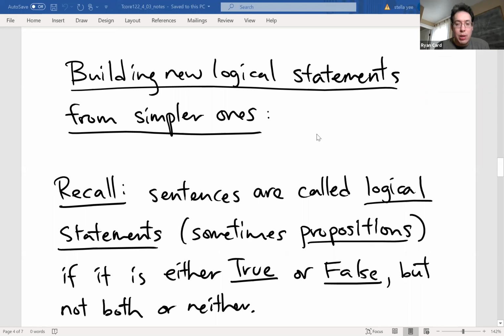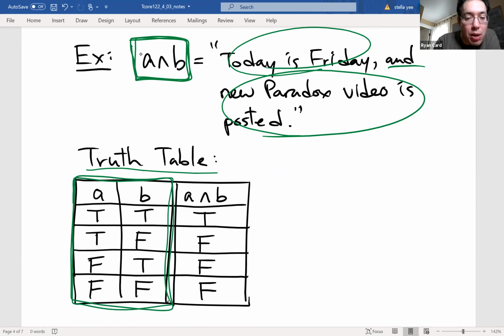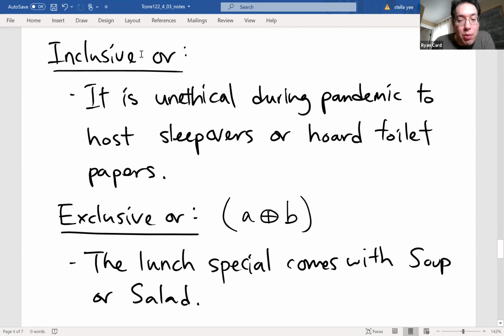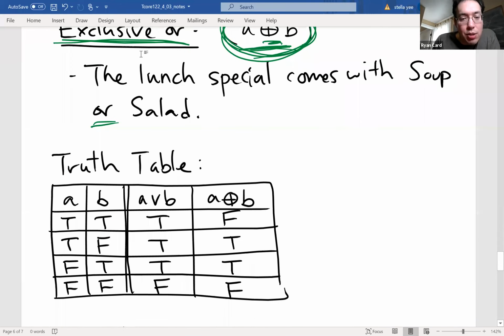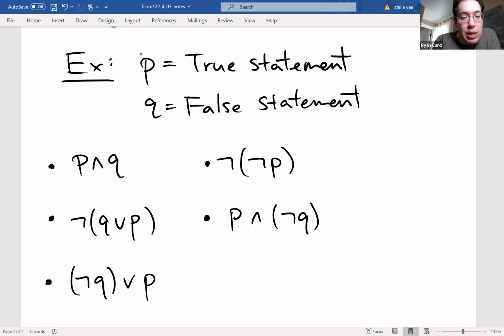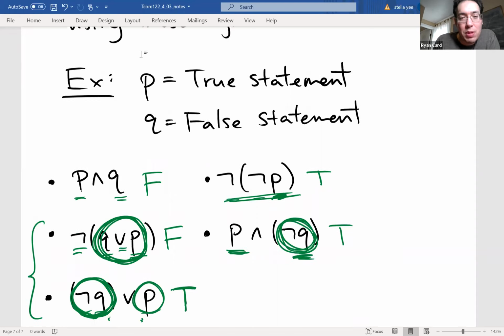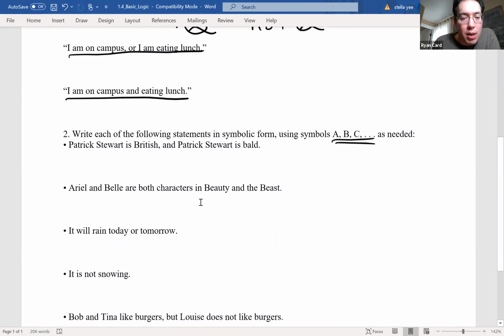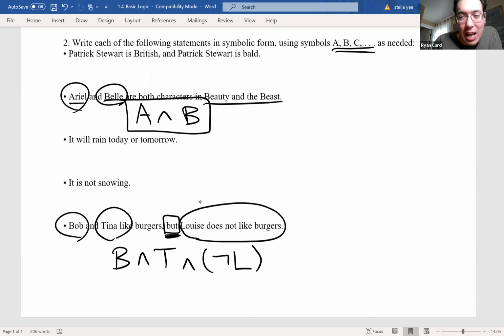Paradox - Logic 1